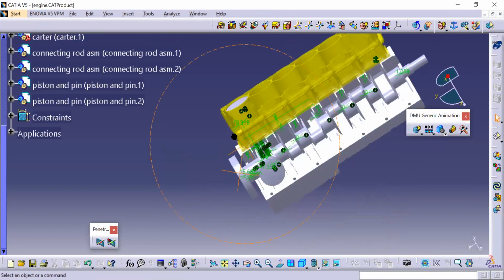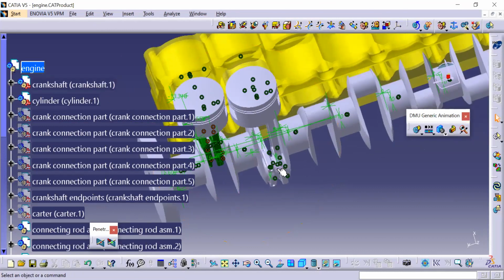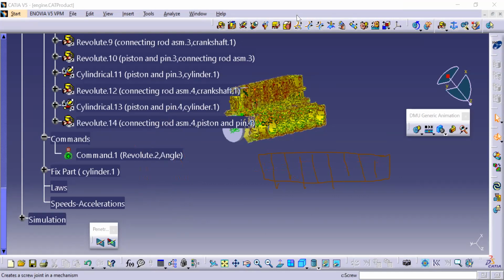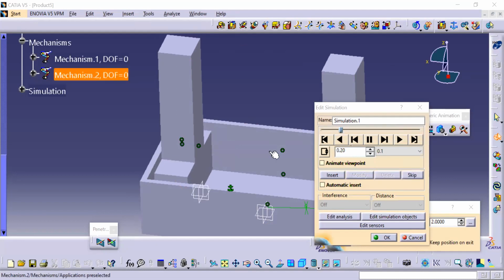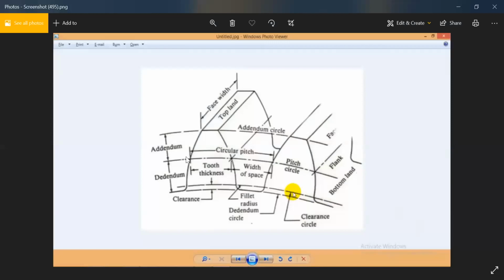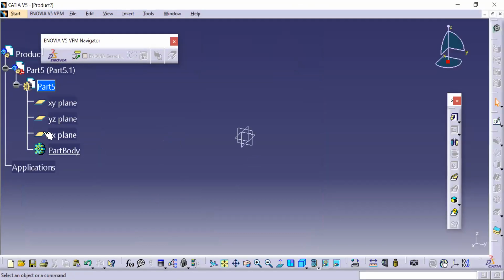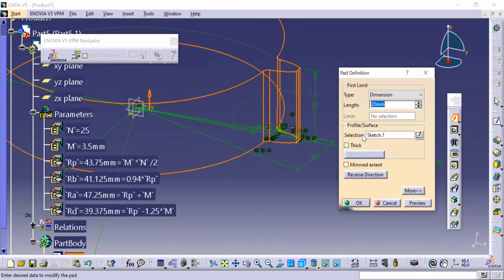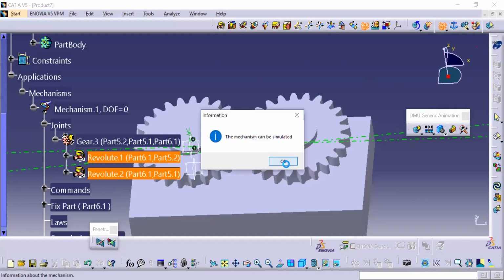Power Train Design May 27, 2021